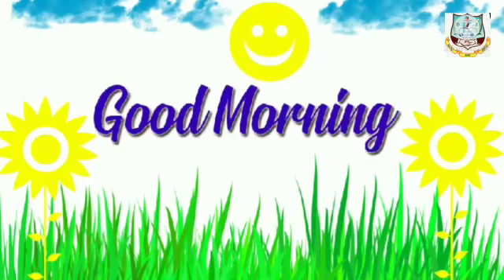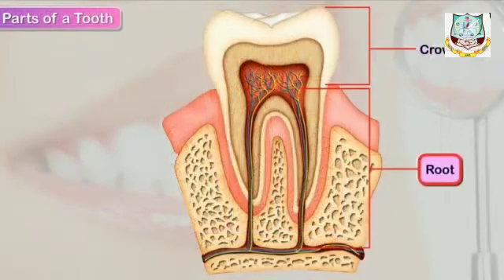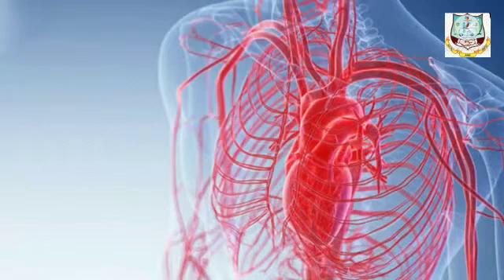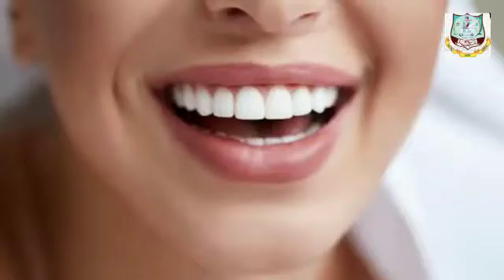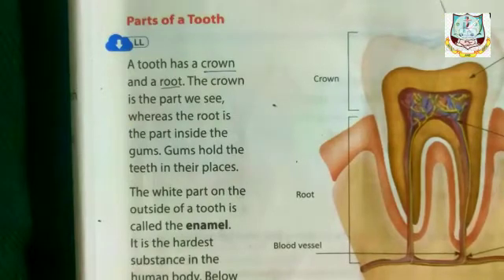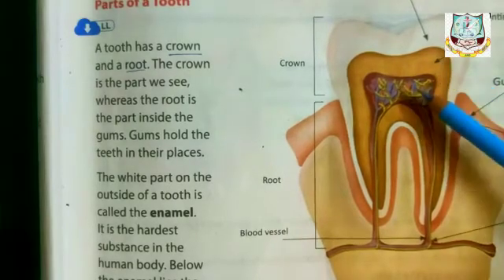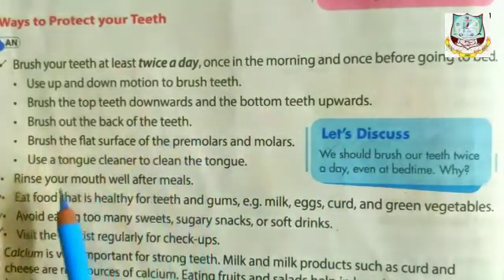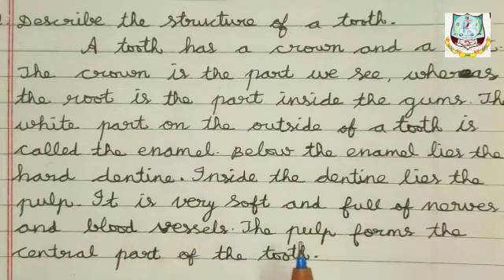Grade 4, Science,Lesson 2, Digestion and the role of microbes,part 2,14/07/2021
Video from Candy